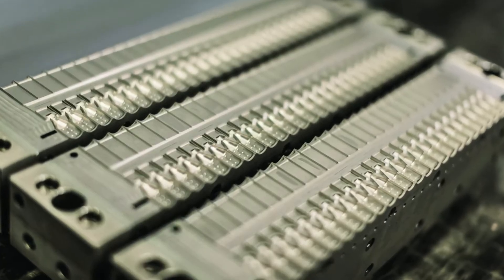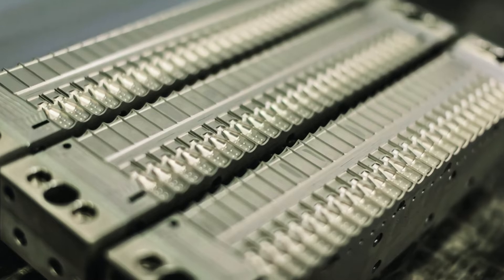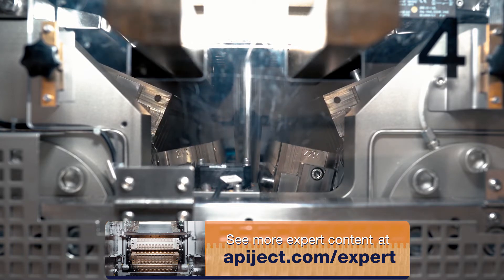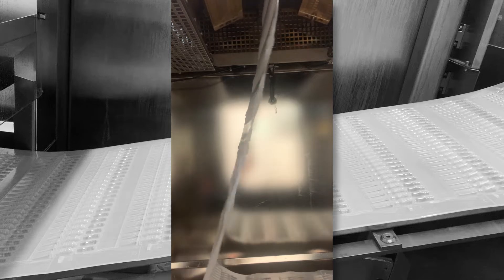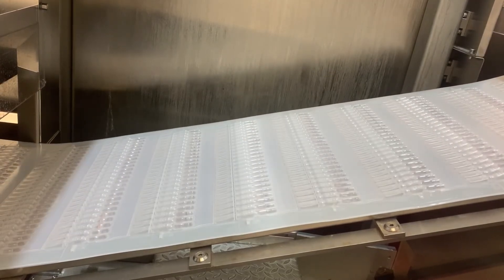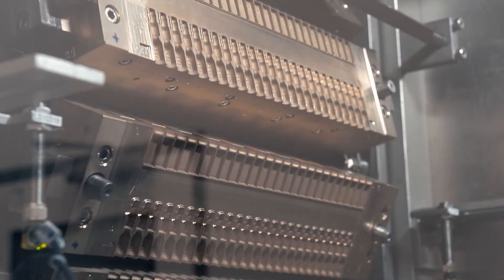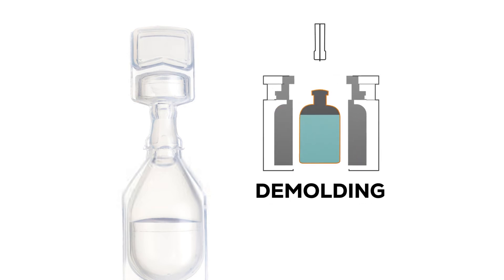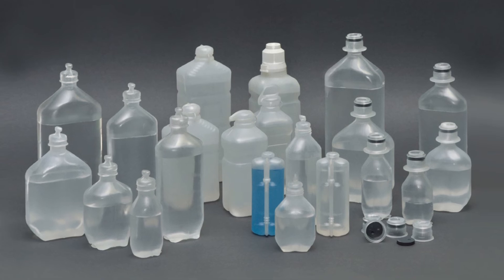26 - Introduction to Blow-Fill-Seal / Blow-Fill-Seal Molds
TIMESTAMPS
00:12 BFS Molds
00:24 BFS Molds Vary
00:39 Single BFS Mold
01:03 BFS Mold Shapes

At the center of the Blow-Fill-Seal process are the BFS molds. The mold is very important as it ensures good dose delivery with the unit dose capability of BFS.

The BFS mold is installed into the BFS machine to form the container shape and size.

The requirements for the BFS mold vary by machine. Shuttle machines and certain rotary machine models require a single BFS mold.

However, several rotary machine models require a set of up to 20 duplicate BFS molds.

A single BFS mold will typically allow for multiple BFS containers to be created and filled at the same time. The number of containers a single mold will support varies based on the machine model and the size and shape of the BFS container.

Production BFS molds are typically made of a steel-brass alloy. Completed molds are taken through factory acceptance testing and, once they arrive at the facility, site acceptance testing.

The shape of the BFS mold is very important, as it will impact both the performance of the container as well as the ability of the drug product to be successfully filled and survive stability testing.

Likewise, pharmaceutical companies may want to create a unique mold shape for brand differentiation or intellectual property protection.